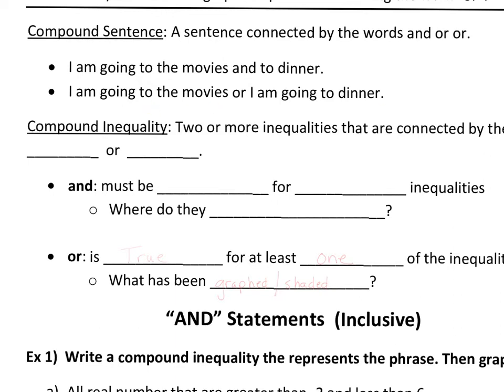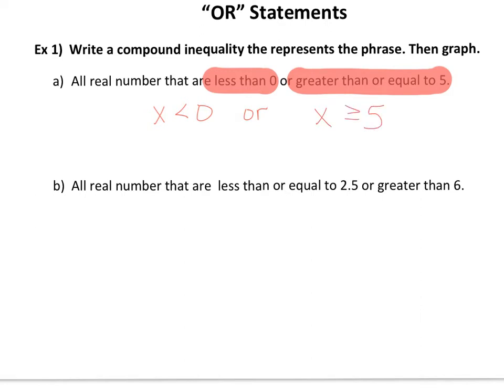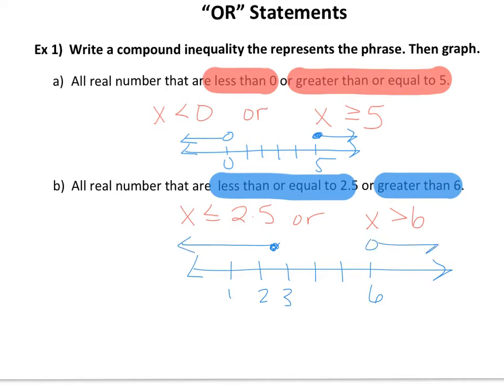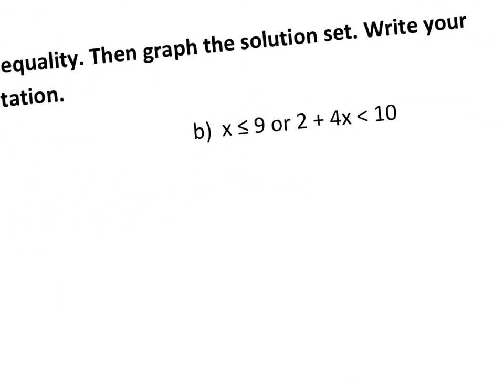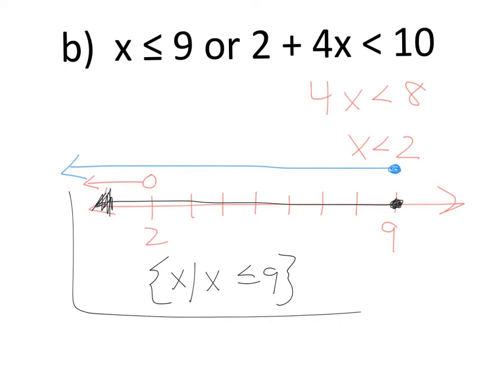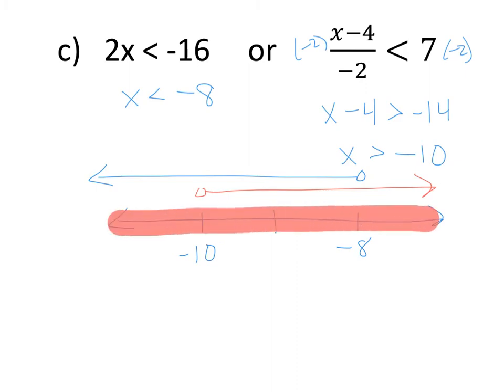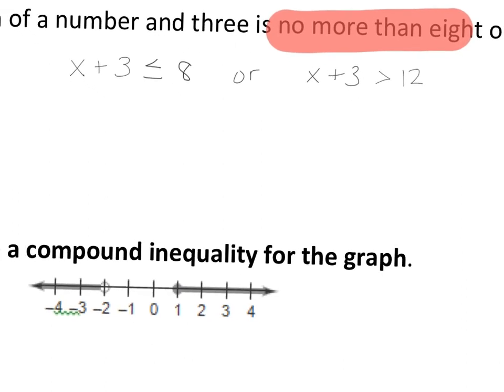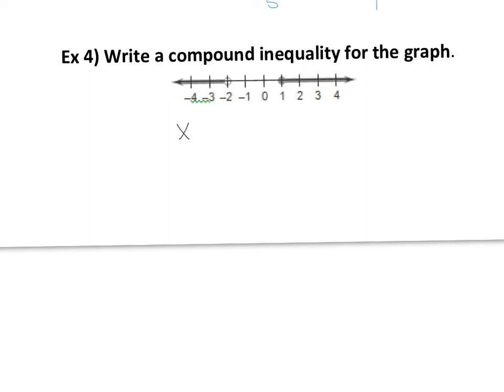Lesson 3-6 OR Video